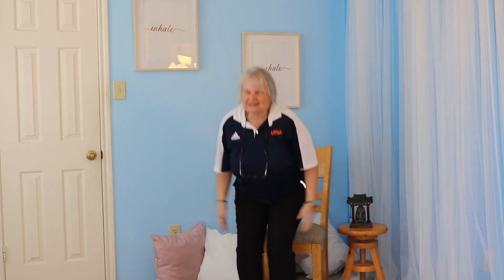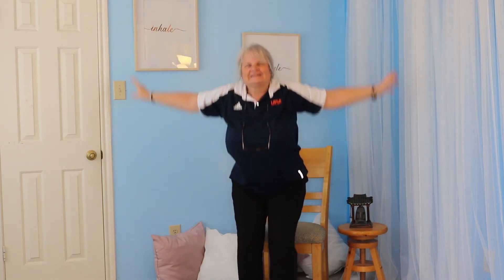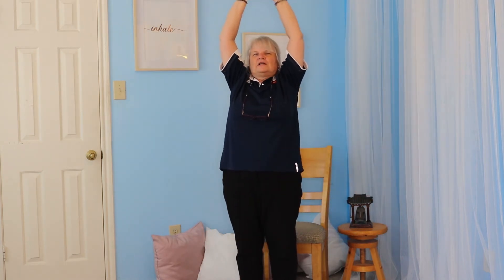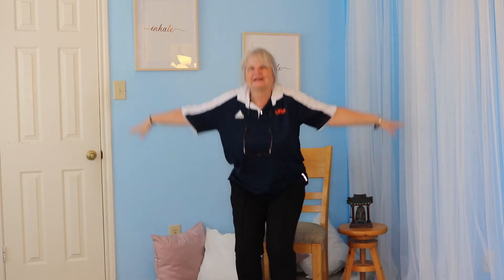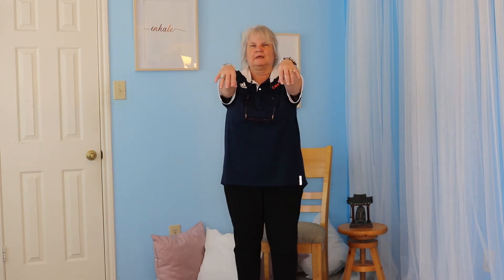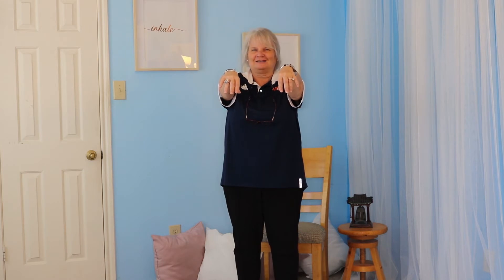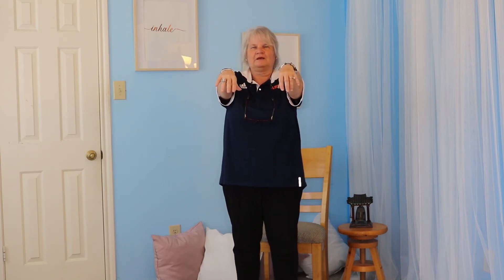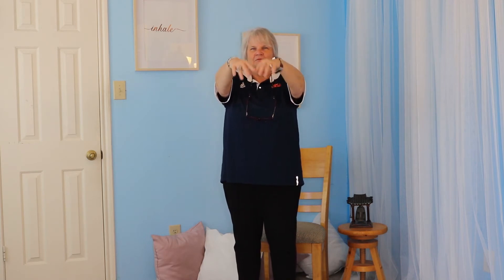A Moment to Breathe Episode 8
A Moment to Breathe - Wellness exercises prepared for UTSA Staff Senate